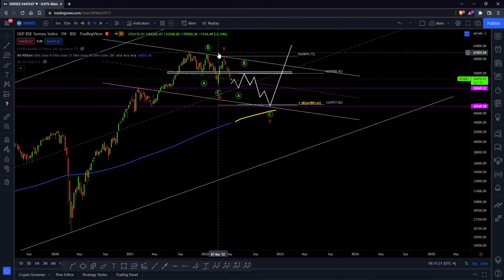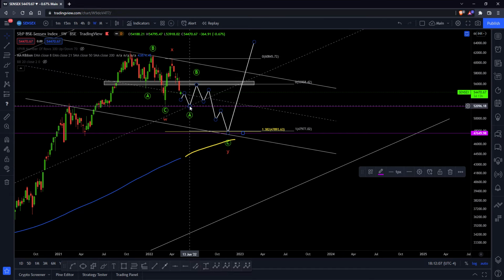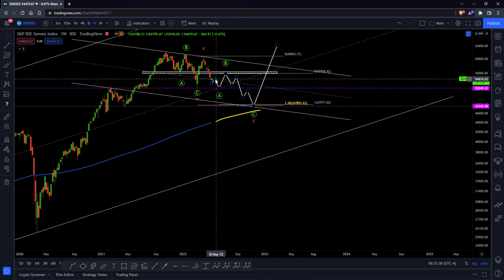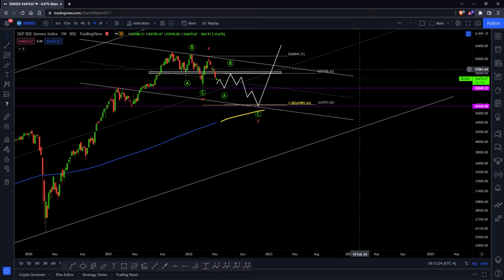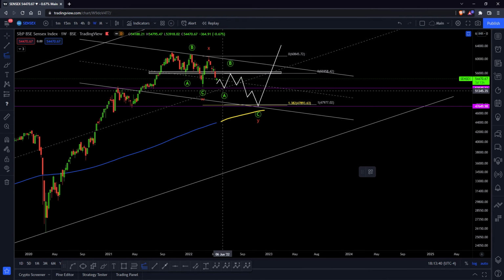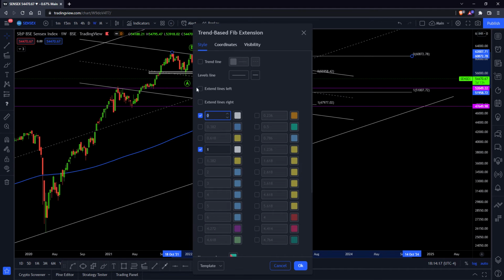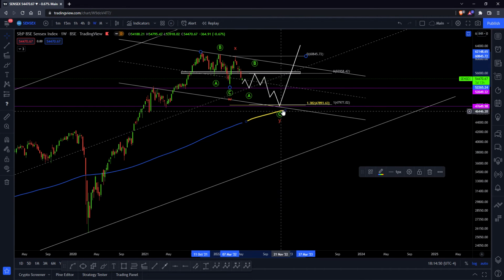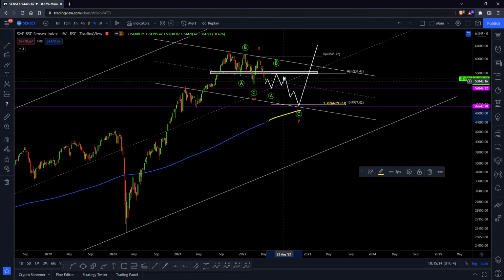Stock Market Updates - SENSEX - May 9, 2022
Leave your feedback in the comments section below.